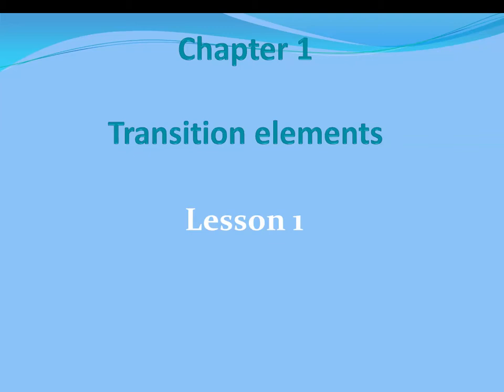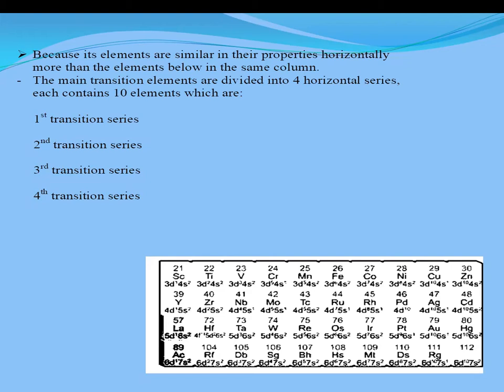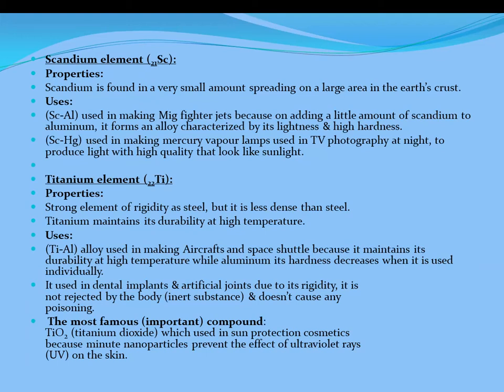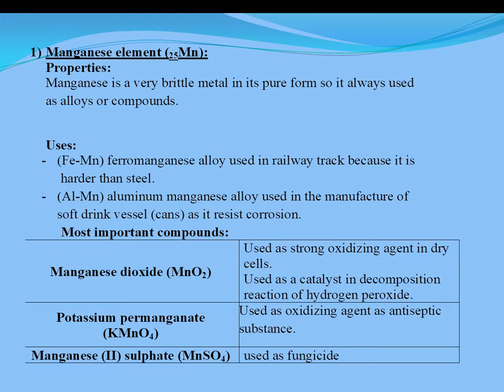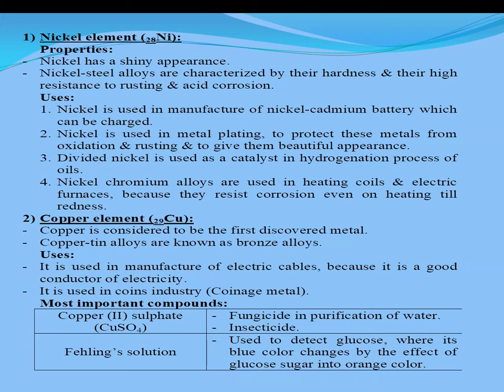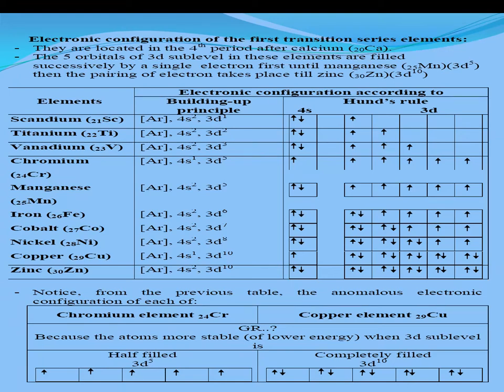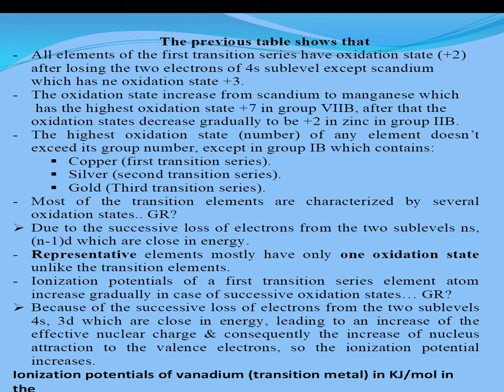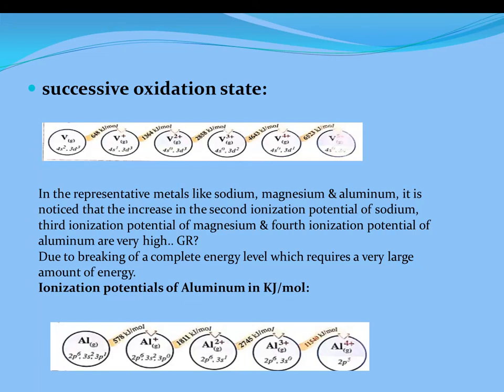Senior 3 chemistry chapter one lesson one transition elements